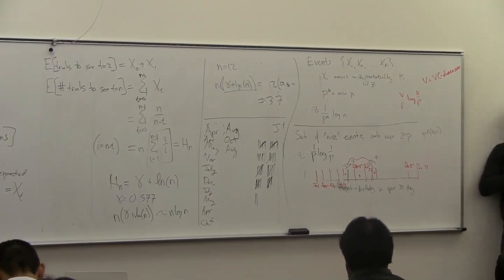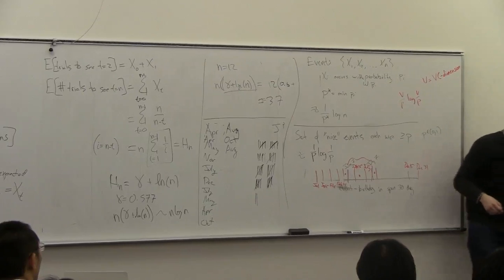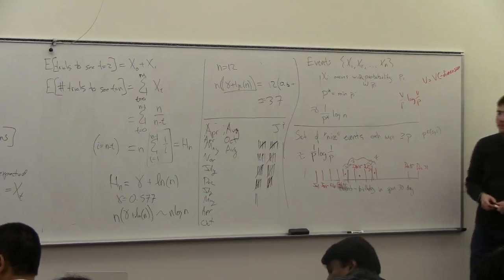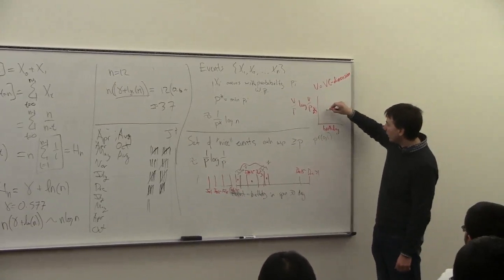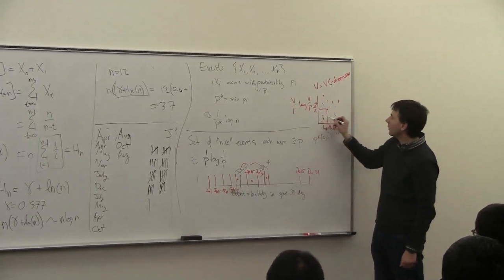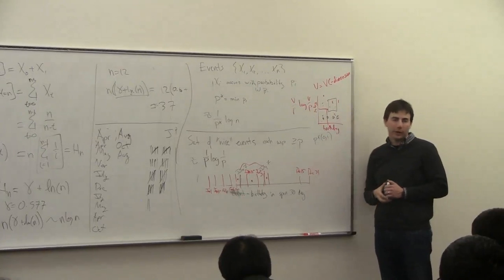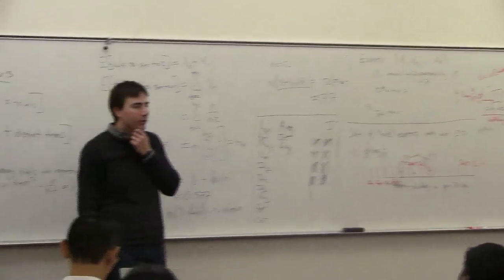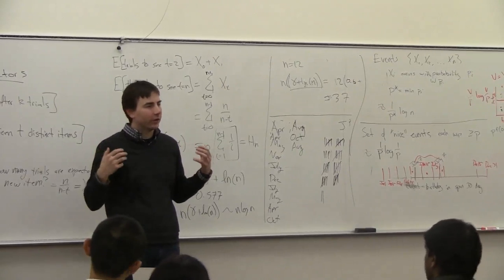DataMining12-L2: Statistical Principles (3 of 3)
We describe and explain with examples the Birthday Paradox and the Coupon Collectors phenomenon.